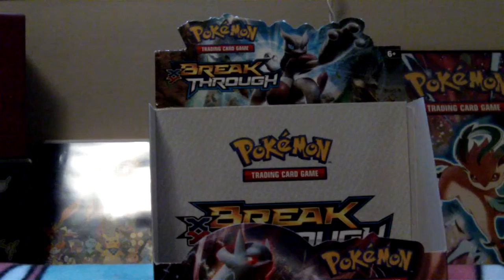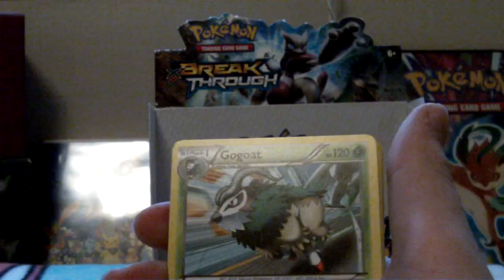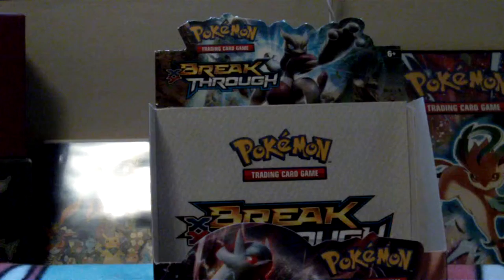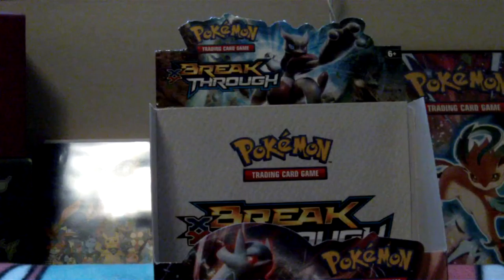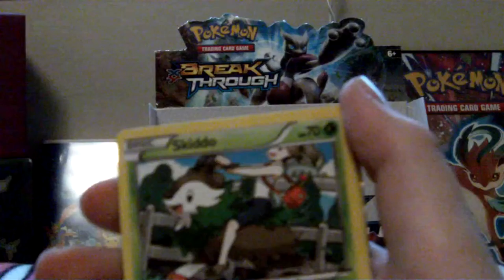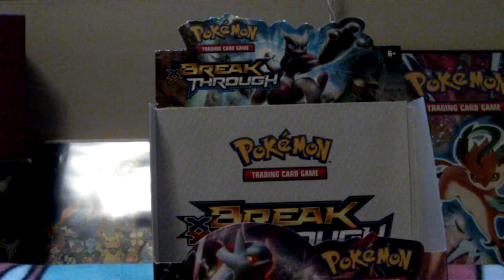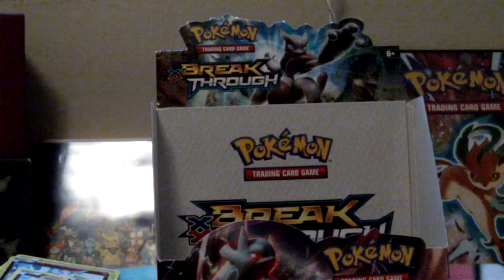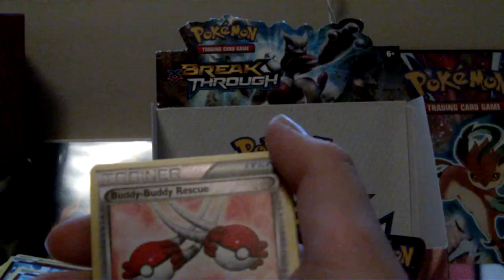Opening A Pokemon Breakthrough Booster Box Part #3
The Luck Is So Real, Hope You Enjoyed My Opening Cause I Know I Did!  Thanks Guys For Watching And If You Want More Openings, Go Tell Your Friends.  Thanks Guys And I Will See You Guys Later!